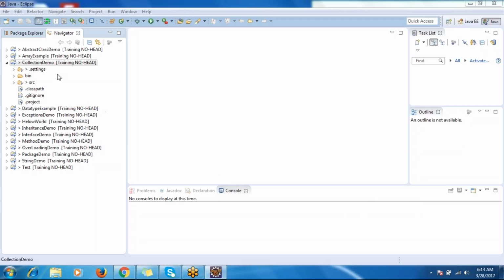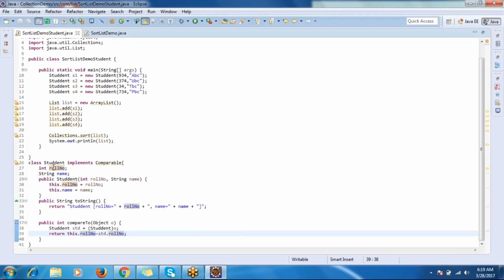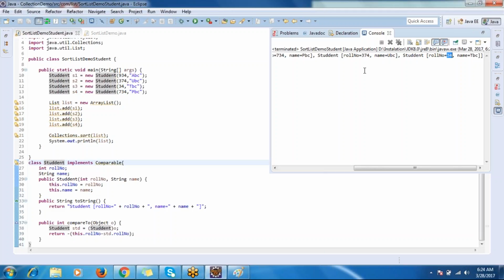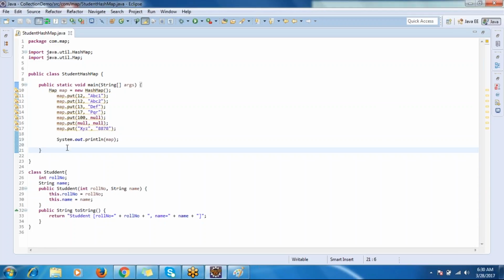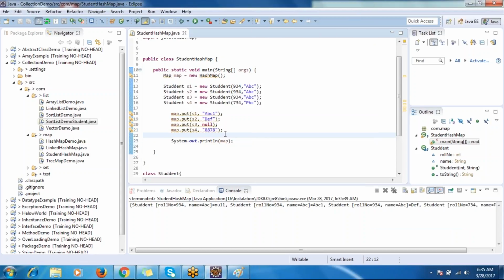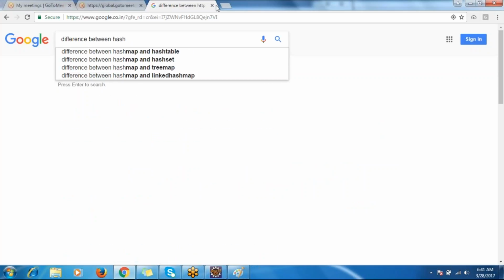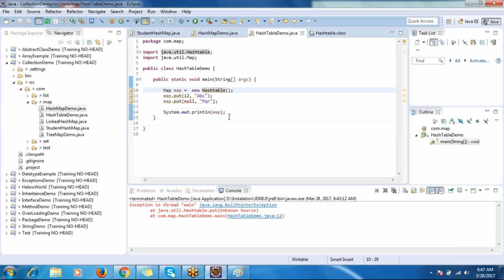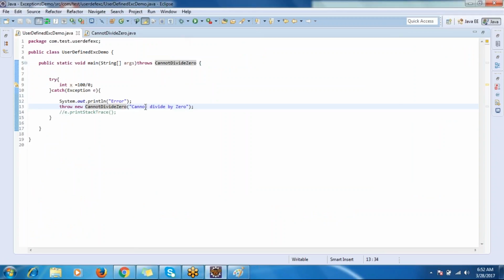Java Collections-Comparable demo